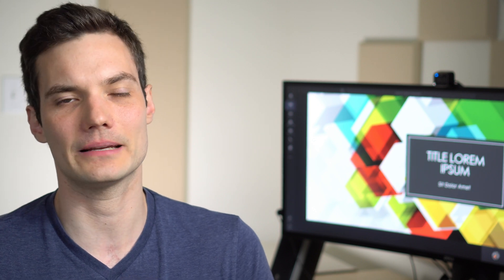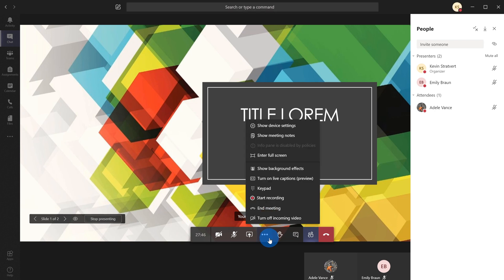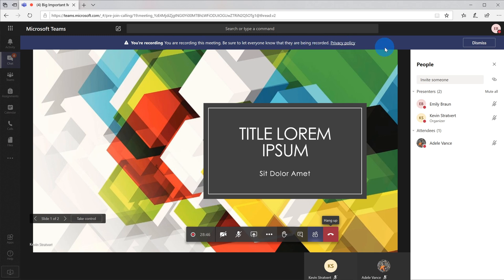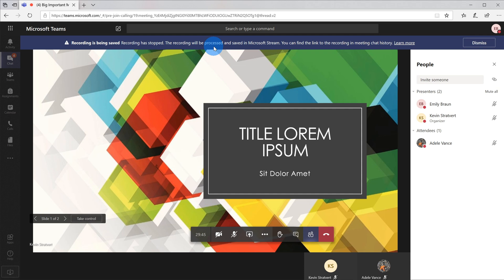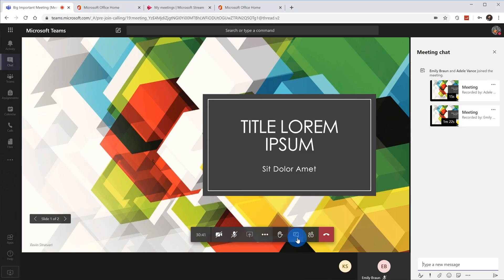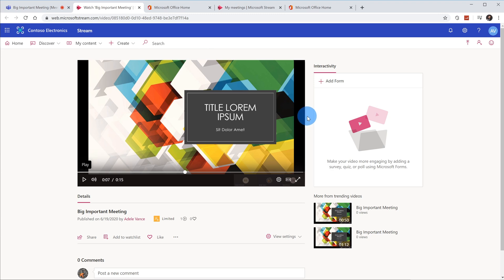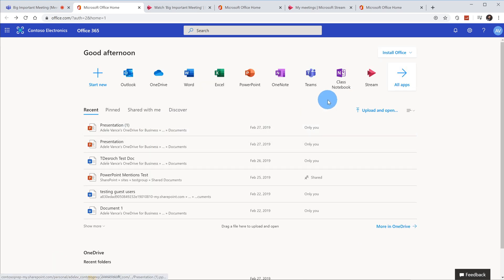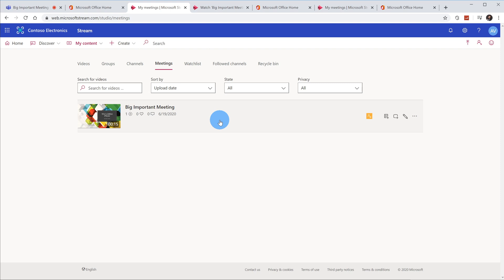How to Record Microsoft Teams Meeting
In this step-by-step tutorial, learn how to record, share, and get back to your recordings in Microsoft Teams.

0:00 Introduction
0:47 How to record
2:12 Disclose to others that you're recording
3:30 How to access and share recordings
7:17 Wrap up